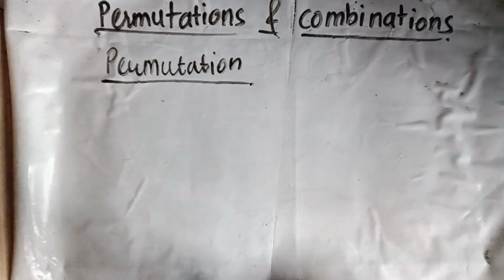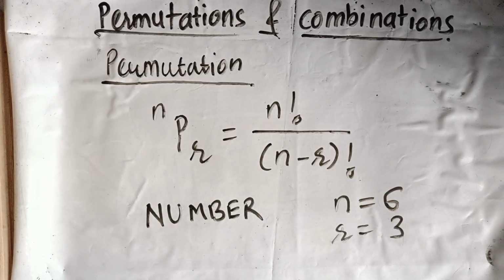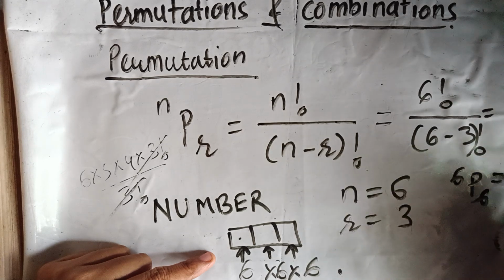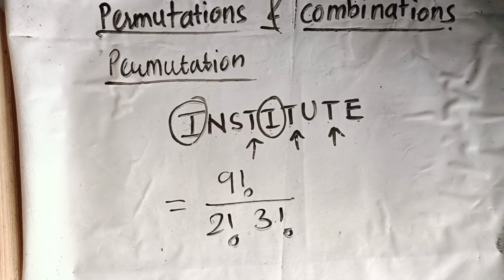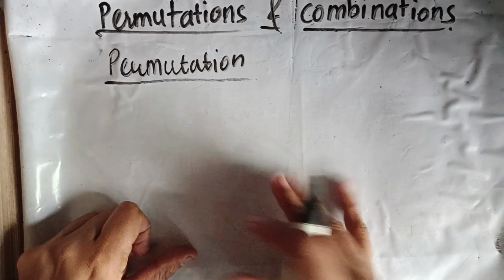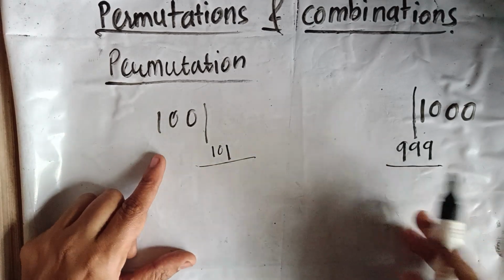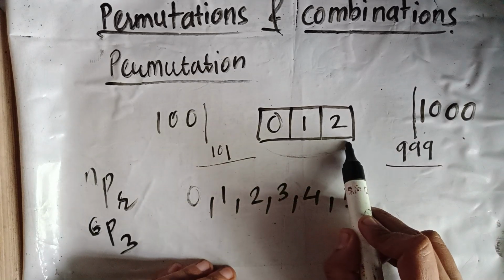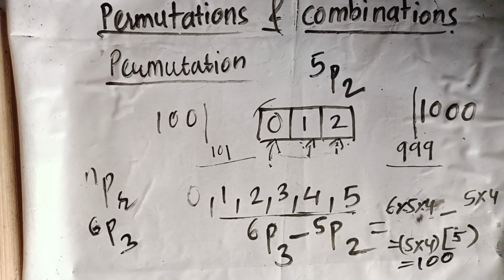STD XI MATHS/Permutations and combinations/Permutation intro and formula/ncert+cbse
Topic: Permutations and combinations
Subtopic: Permutation intro and formula